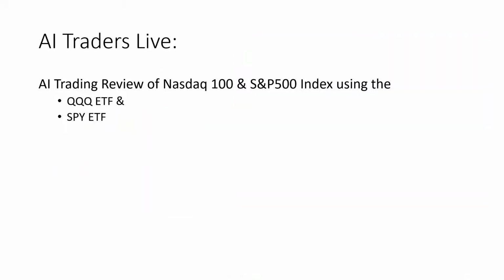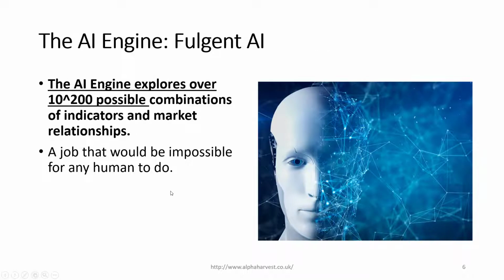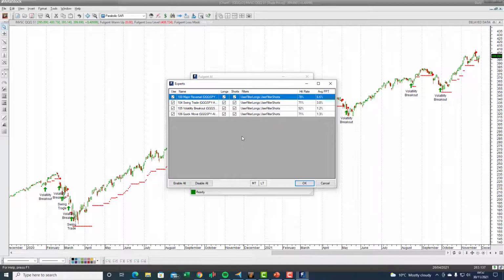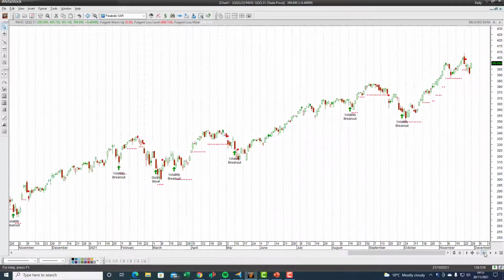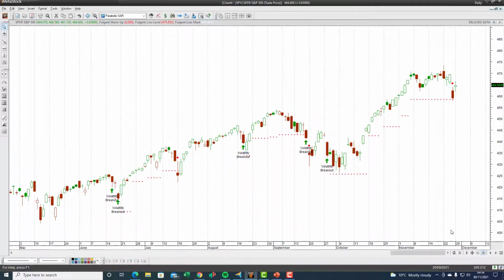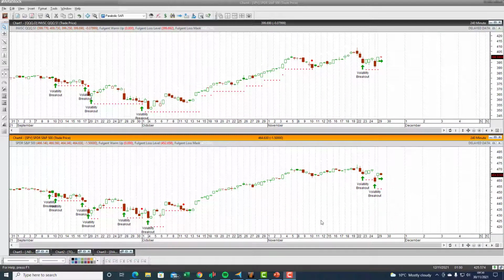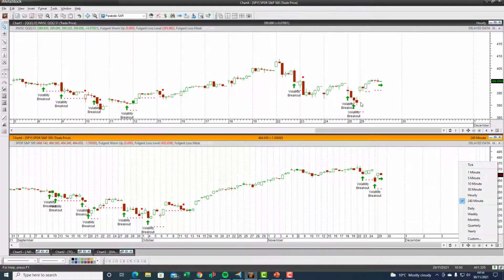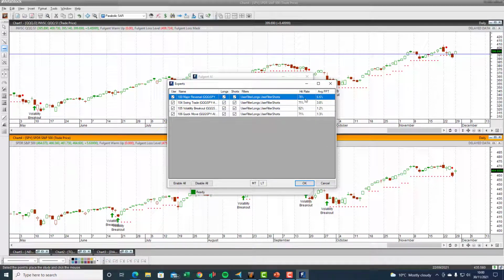QQQ and SPY ETF AI Trading Review 30th November 2021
Happy AI trading all!
Regards
Richard